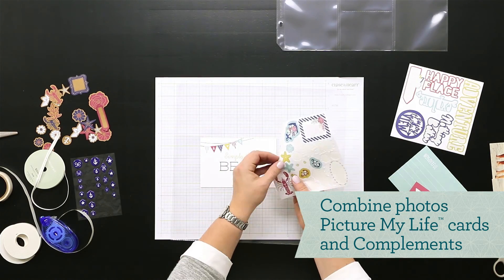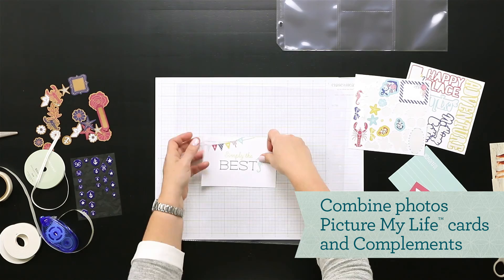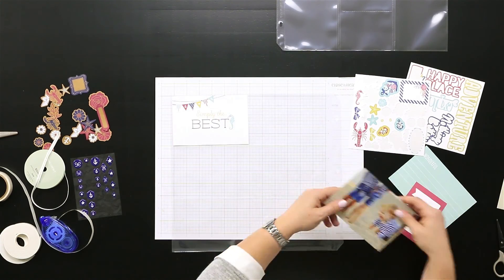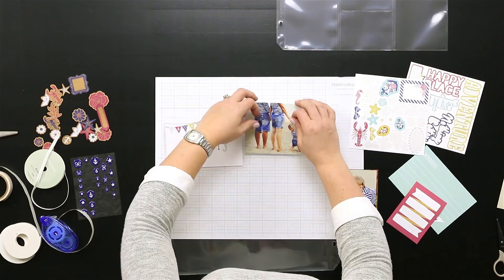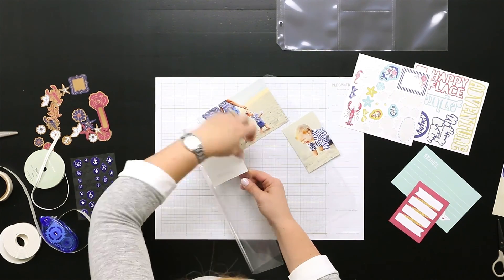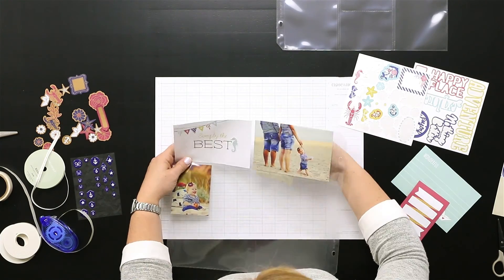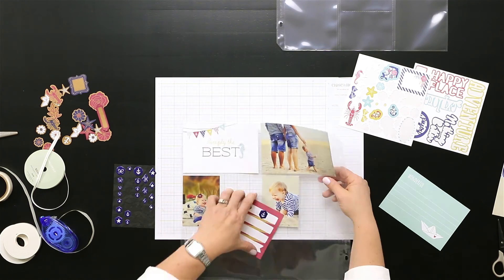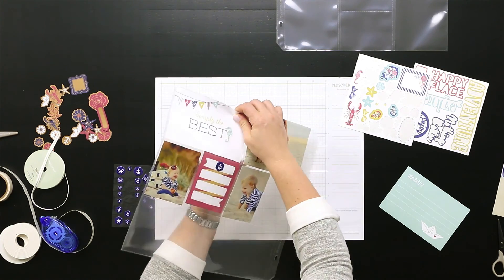Video 4 of 4 Workshops Your Way™ Regatta Picture My Life® Layout Guide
Video 4 of 4. This video shows you how to assemble the Picture My Life® layouts from the Regatta Workshops Your Way™ by Close To My Heart.
Be sure to watch Video 1 for a cutting guide to get the most out of this workshop, Video 2 for scrapbooking layout assembly, and Video 3 for cardmaking assembly.
To learn more information about Workshops Your Way™, or to purchase any products used in the video, contact your Independent Consultant. If you do not have one, go to closetomyheart.com to find one in your area.